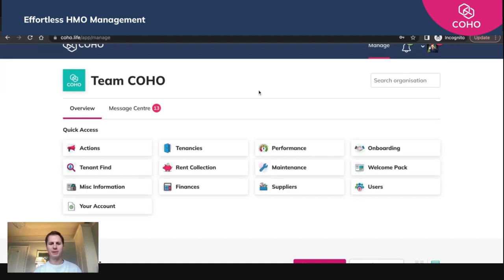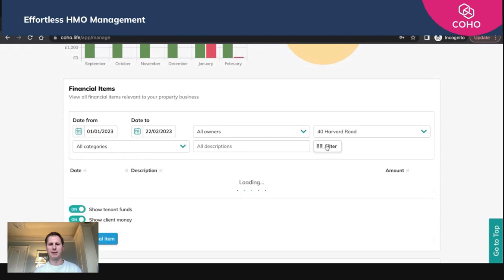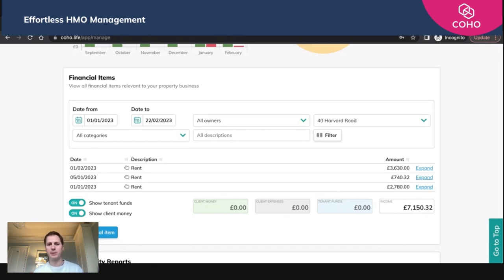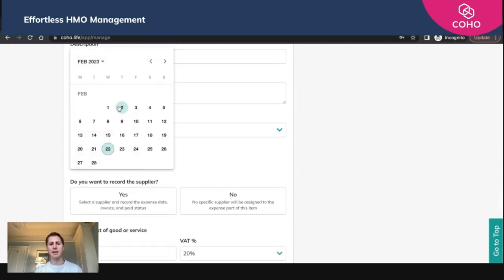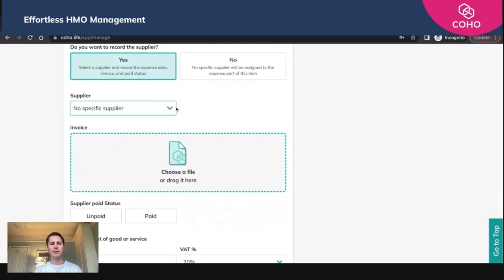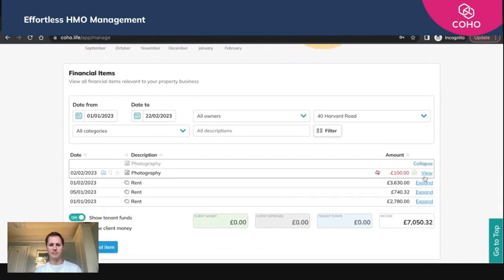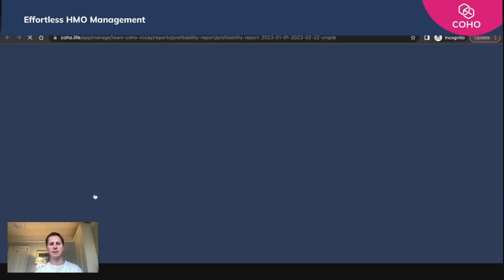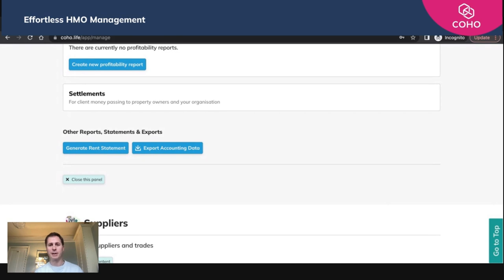COHO Finances: How to use it as a Landlord managing your own HMO?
COHO is a property management software platform bringing all aspects of managing HMOs, shared living, coliving rental properties, and tenants into one workflow.

COHO helps you with management of HMOs and shared living properties in the following aspects:
- Tenant Onboarding
- Tenant Communication & Management
- Financial Management
- Maintenance Management
- Compliance Management
- Property Management
- Rent Collection Management
- E-signing, Reference Checks and much more

You can also book a live demo with Clare for a run-through of COHO